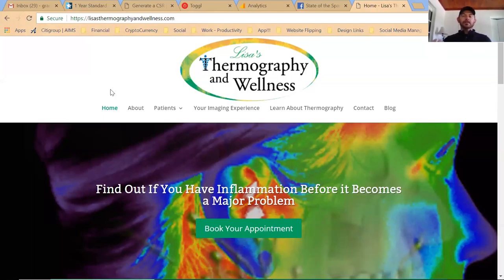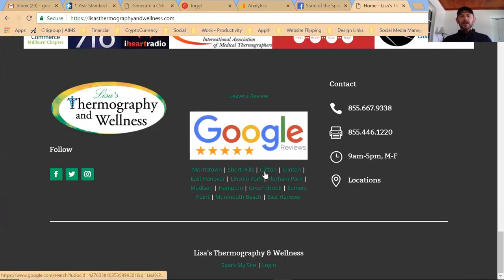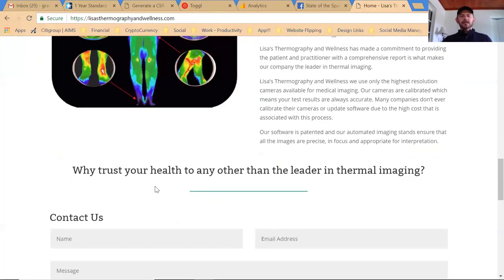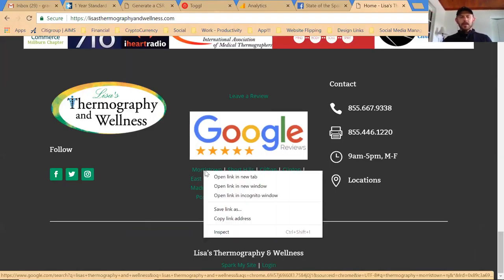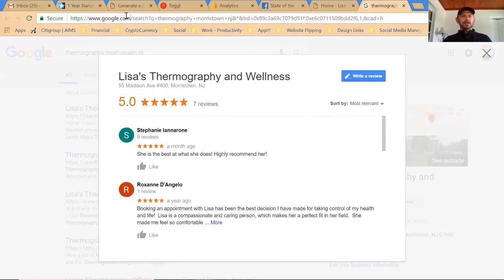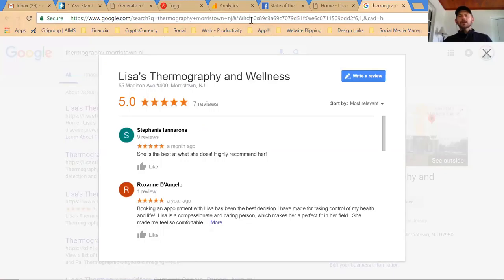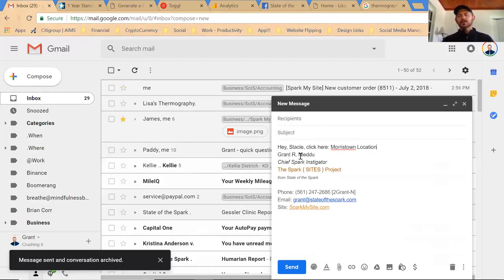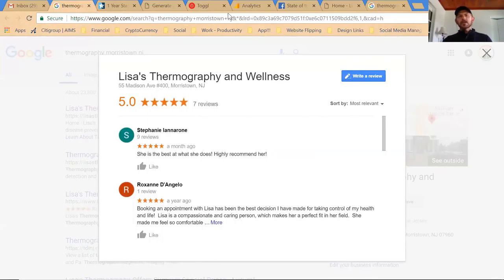How to Get Links from the Web - Spark Sites Lessons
How can you get your links from the web to use to share with your clients or friends?

Here are the 2 ways to get client links. And a further tip on how to get the messy links to be clean and neat for your clients.

Spark Sites from State of the Spark